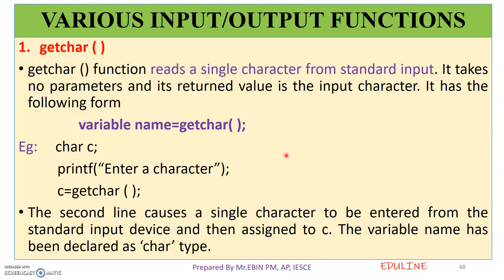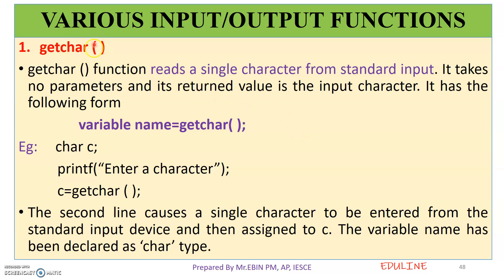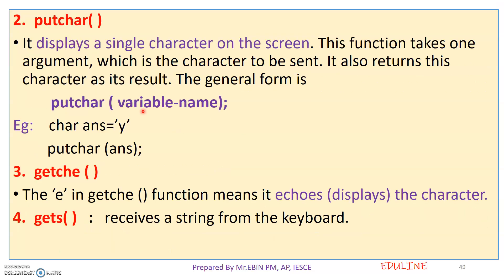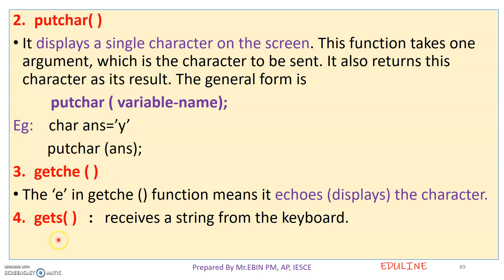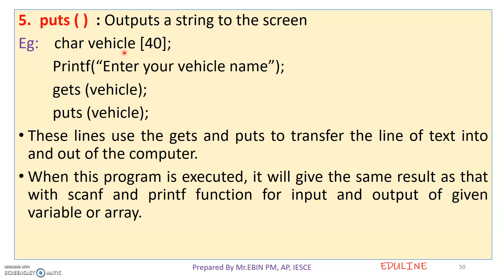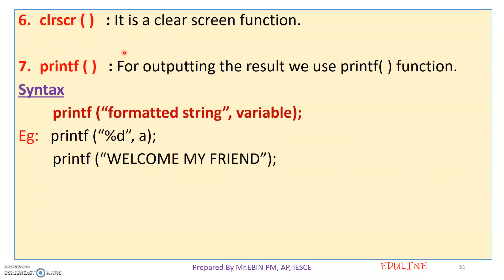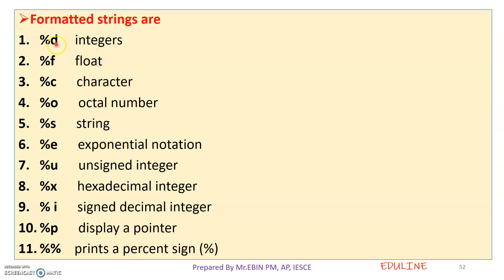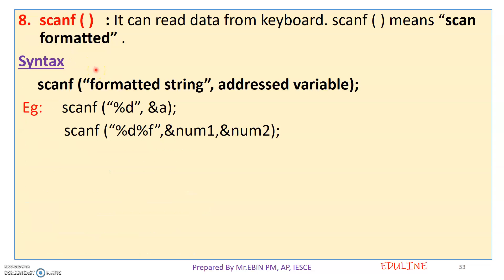TOPIC 14 - INPUT OUTPUT FUNCTIONS IN C